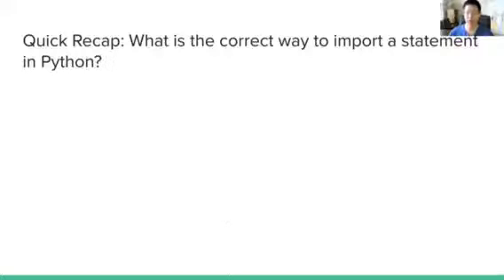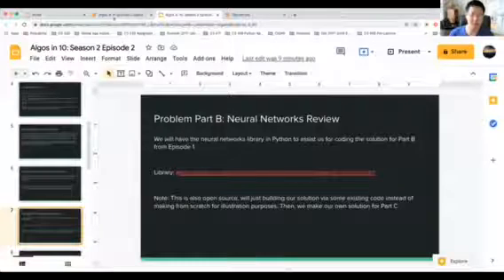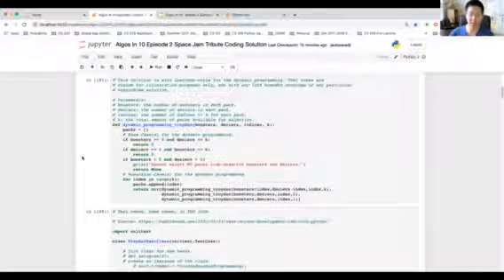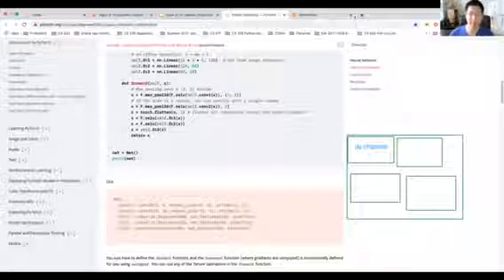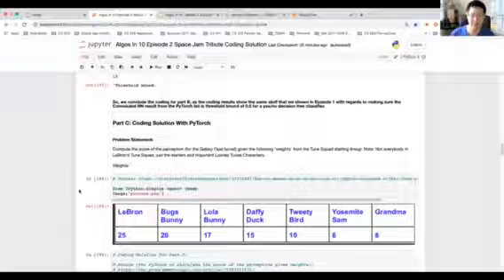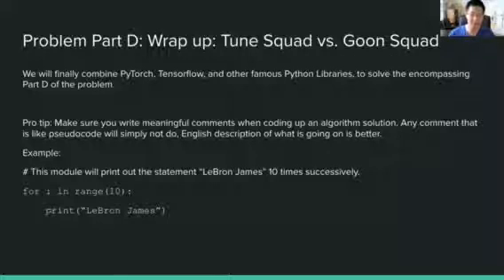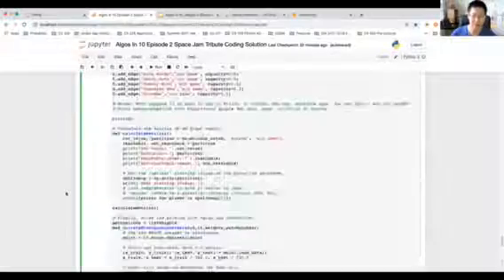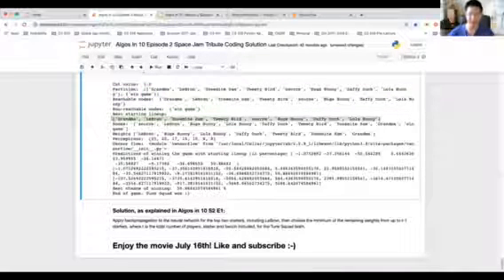Algos In 10 Season 2 Episode 2 (LeBron Space Jam Coding Solution)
Coding solution in Jupyter Notebook from the neural network problem solving from Episode 1. First live coding Algos in 10 Episode.
All code attributions to proper original source content.

Watch Space Jam: A New Legacy in theaters on July 16th 2021!

Github repo Jupyter Notebook for the codes (subject to NC-SA agreement of creative commons)